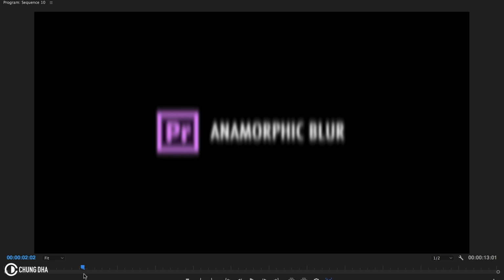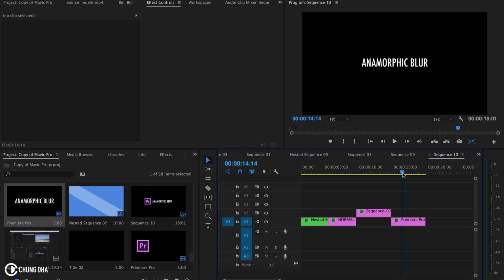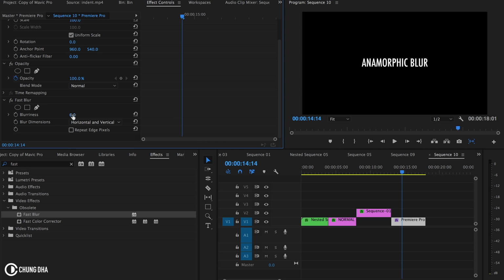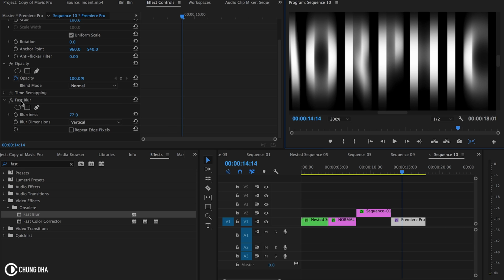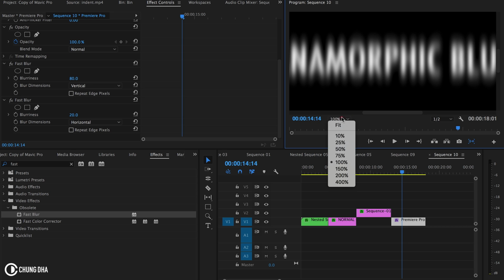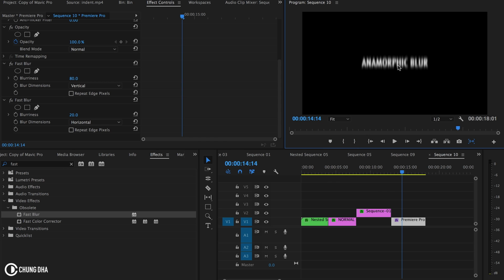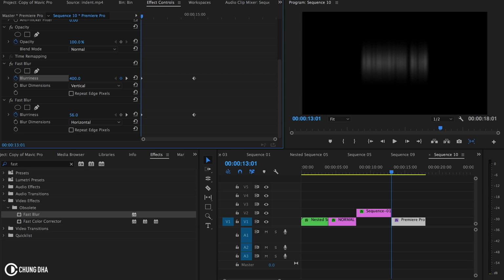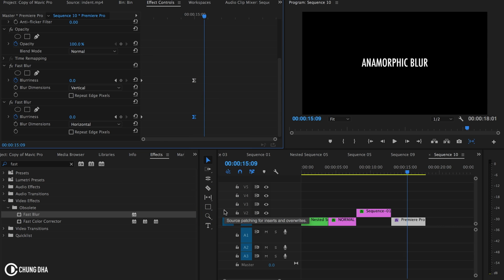Anamorphic Blur Tutorial in Adobe Premiere Pro by Chung Dha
In this video tutorial I am teaching you how to achieve an Anamorphic Blur inside of Adobe Premiere Pro, this is needed in my opinion as I have seen plenty of anamorphic videos but they are missing anamorphic blurs in effects or title effect they added, to it would matches well with the footage with anamorphic blurs.